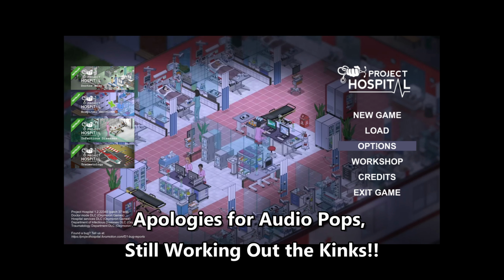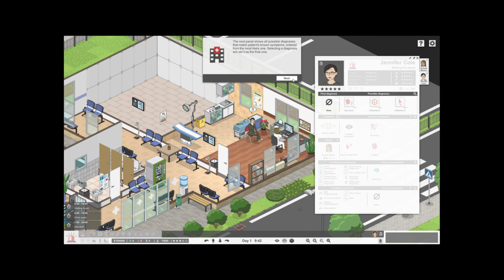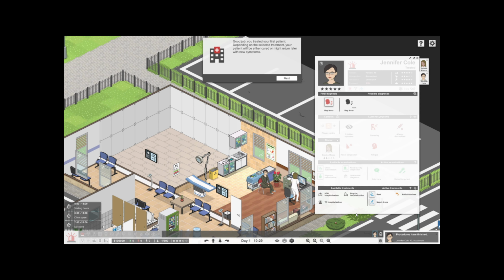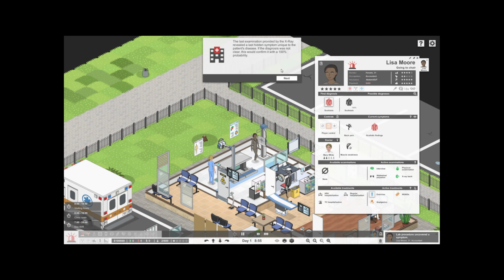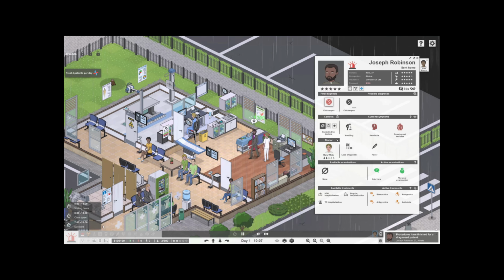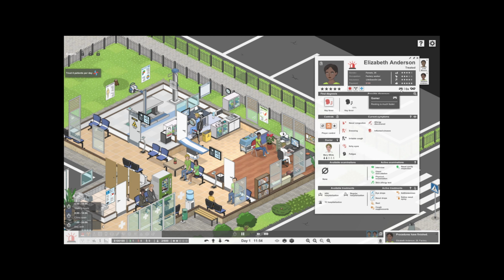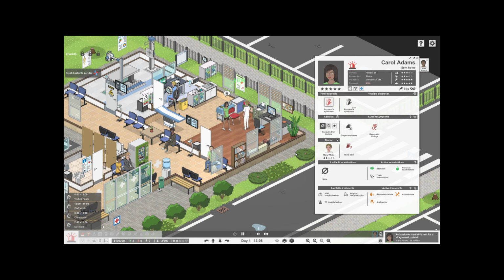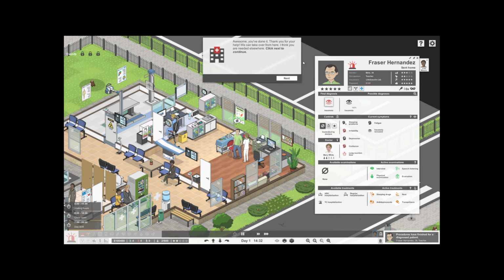Project Hospital - Going Back to the Basics!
We take things back to the basics with the tutorials!